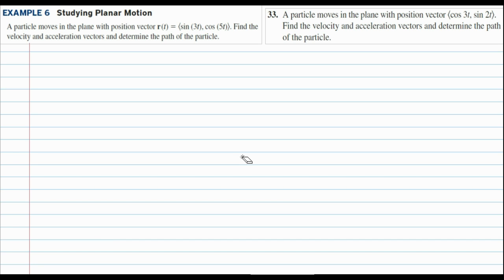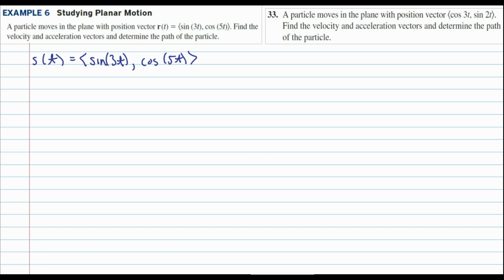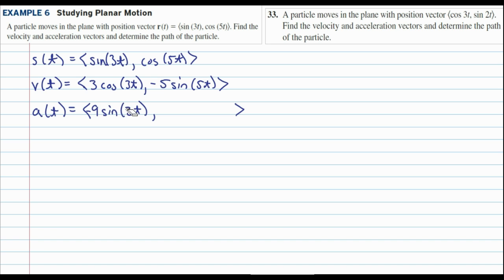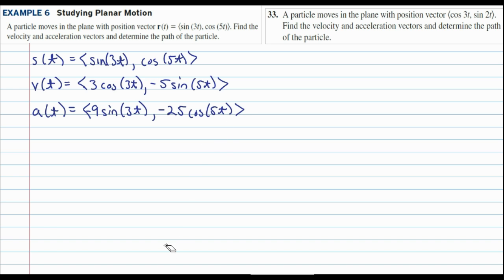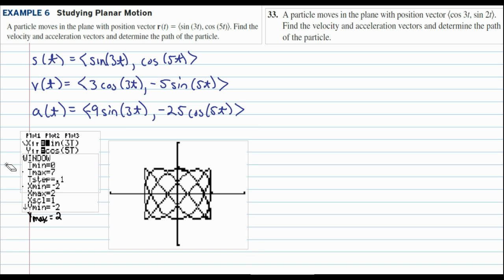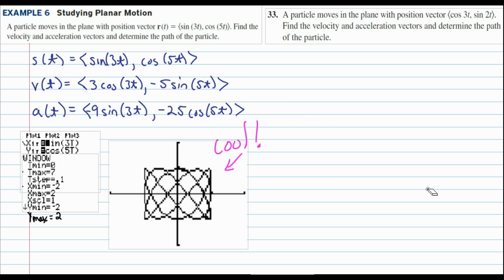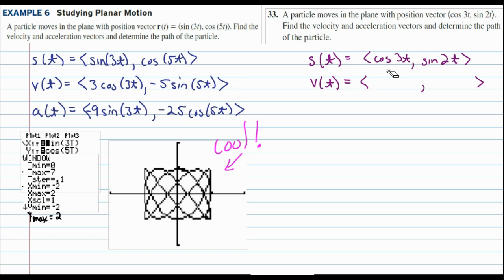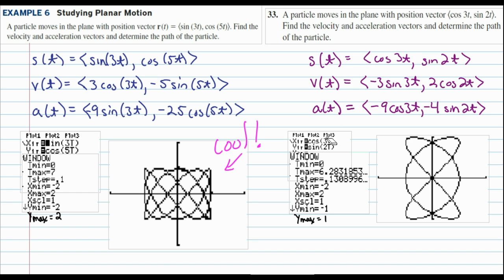Calculus 10 2 ex 6